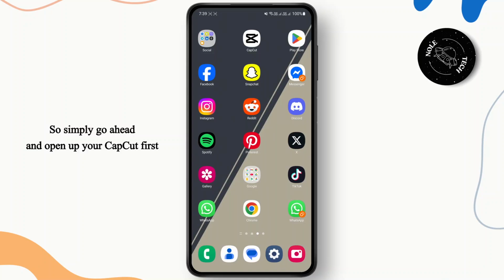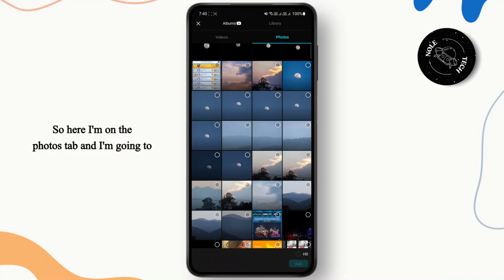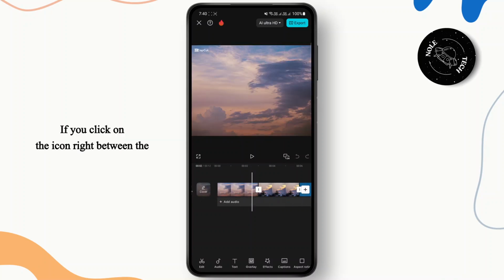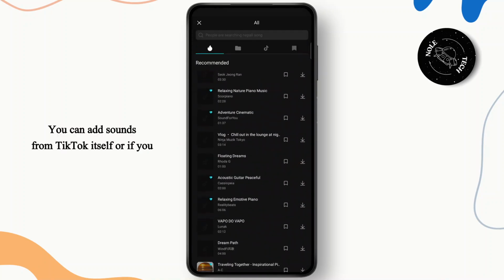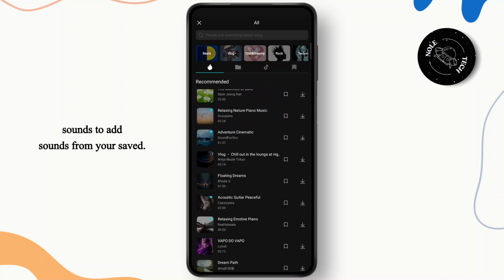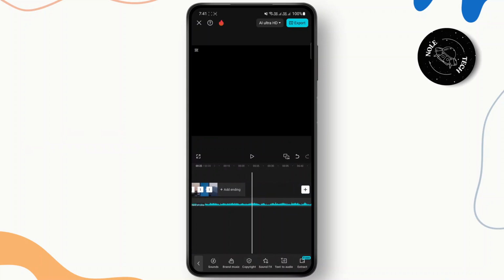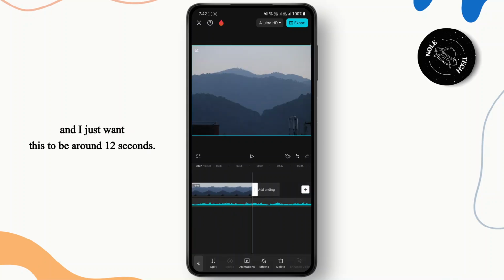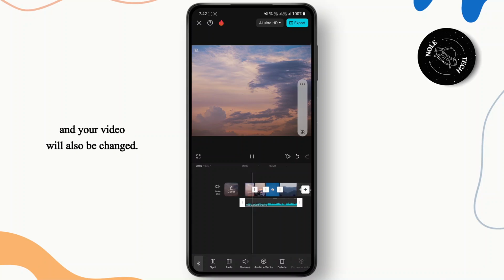How to Create a Video with Pictures and Music on Capcut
Learn how to create a video with pictures and music on Capcut easily in this step-by-step tutorial. Whether you're making a slideshow or a photo video, this Capcut beginner guide will help you add music to your pictures and edit videos effortlessly.

In this video, you'll discover how to create a video with pictures and music on Capcut, add music to photo videos, and use Capcut’s simple tools for easy video editing.

Timestamps:
0:00 Introduction
0:25 Step 1: Importing Pictures into Capcut
0:55 Step 2: Adding Music to Your Video
1:30 Step 3: Editing and Exporting Your Video